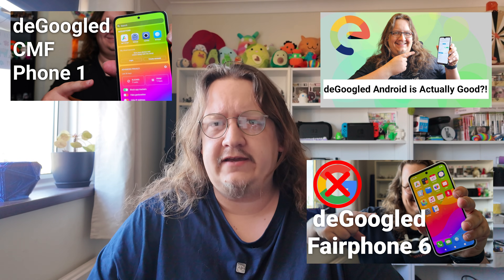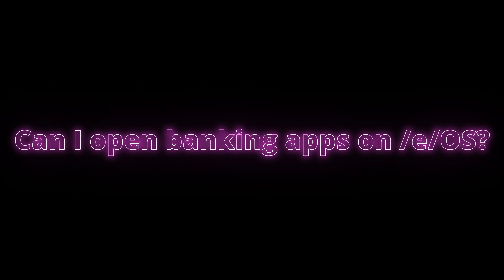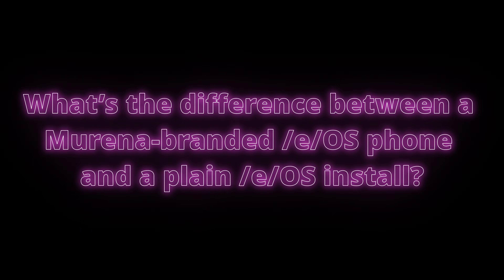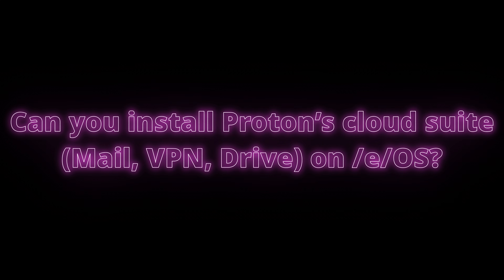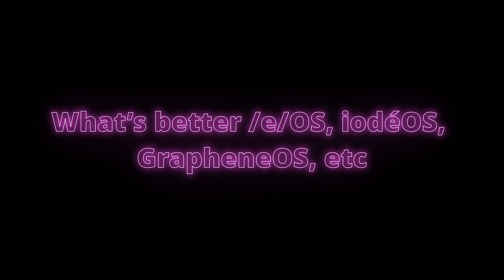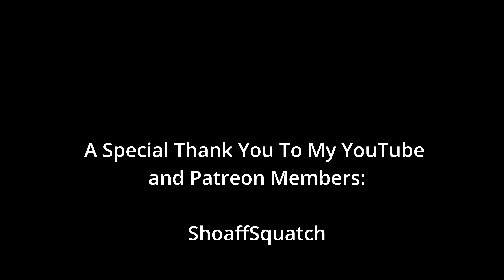Your Top 10 /e/OS Questions Answered! - Banking Apps, Paid Apps, Which OS is better and more!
I’ve been diving deep into /e/OS, the de-Googled Android alternative, and asked you for your biggest questions. In this video, I tackle the top 10 community questions about /e/OS - from banking apps and NFC to comparisons with other privacy-focused operating systems like GrapheneOS and iodéOS.

Whether you’re thinking about switching or already experimenting with /e/OS, this video should give you the answers you need!

Every bit of support goes a long way, thank you!

⏱️ Timestamps:
00:00 Intro
01:44 Can you switch over a phone that already has Google on it?
02:48 Can I open banking apps on /e/OS?
03:37 What’s going on with NFC? Can you use Google Wallet or is there an alternative?
04:49 Can you use different launchers?
05:36 What about paid apps via Google Play?
07:18 what do you think is the likelihood of this OS still being viable 5 years down the line?
09:13 What’s the difference between a Murena-branded /e/OS phone and a plain /e/OS install?
10:22 Can you install Proton’s cloud suite (Mail, VPN, Drive) on /e/OS?
11:29 What’s better: /e/OS, iodéOS, GrapheneOS, etc.
12:30 Is open source software really safe?